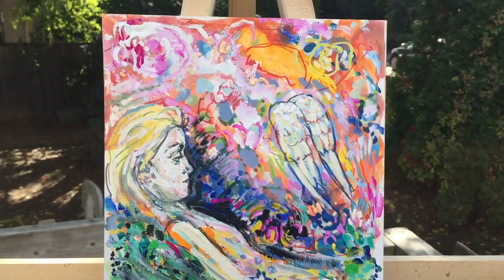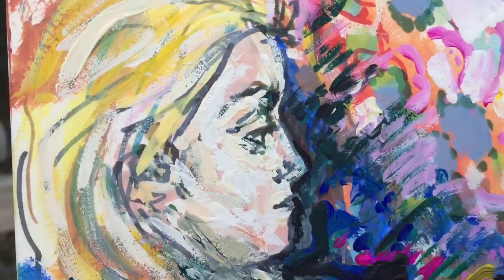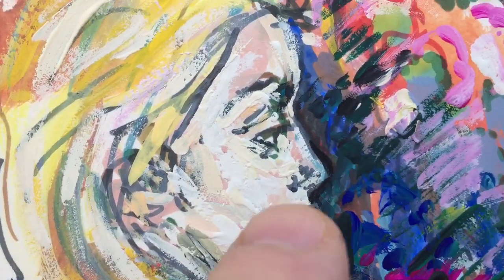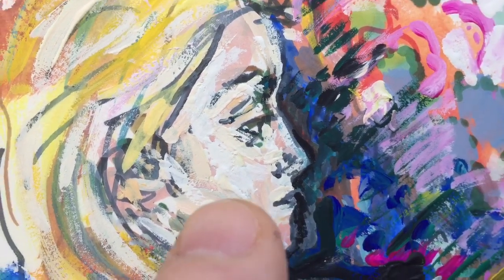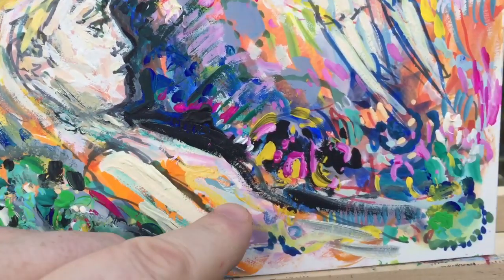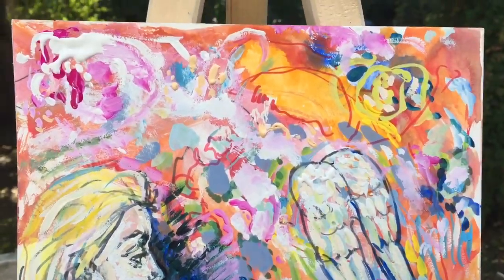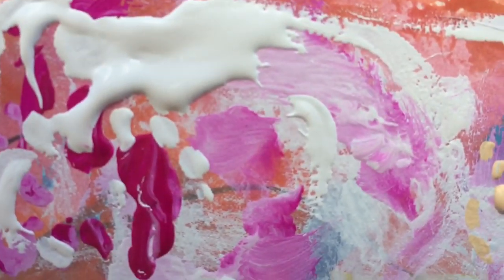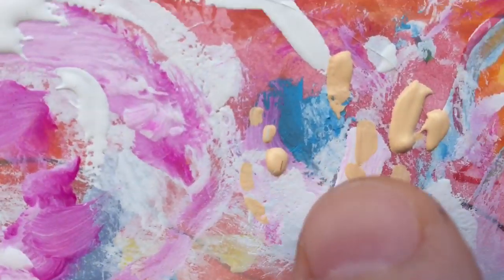Summary of "You Are My Angel", after part 2